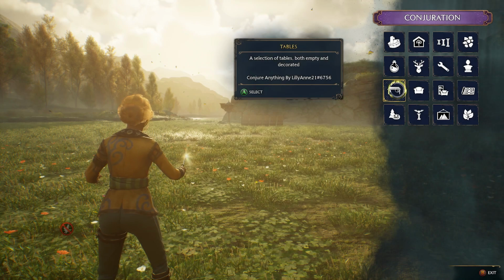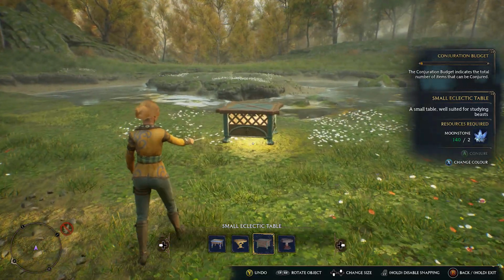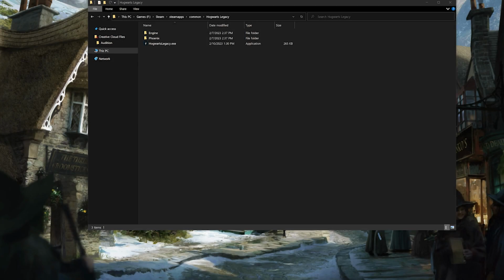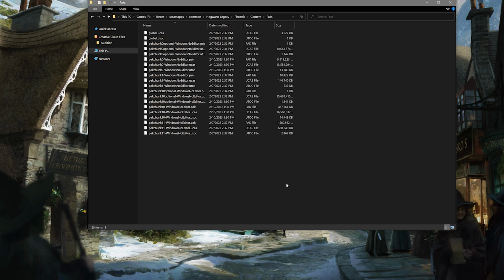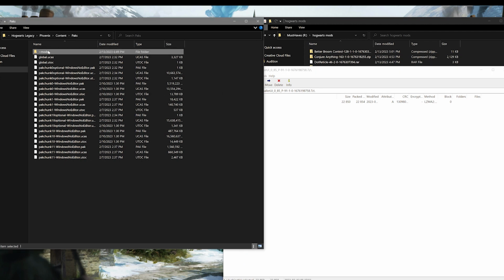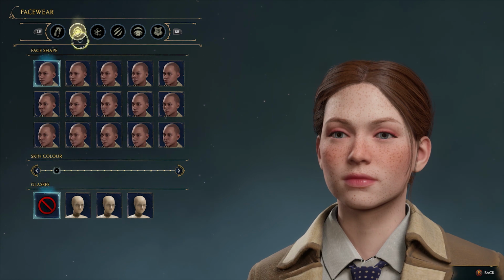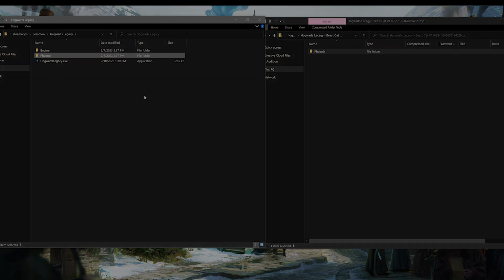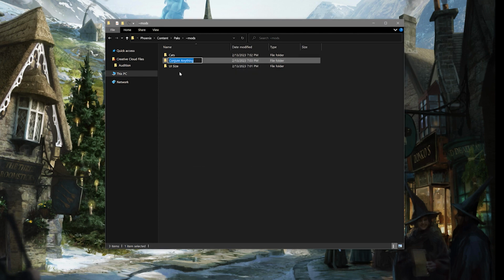Hogwarts Legacy: How to Install Mods | HL Modding Tutorial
Hey Y'all!
Here's a quick tutorial on installing mods for Hogwarts Legacy -- it's important to note that this is NOT the only modding method, but is currently the most common!

Happy Modding!
Complex-

✨ Time Stamps✨
0:00 Intro
0:35 Preparing
0:46 Mod Folder Installation
1:35 Mod Installation
1:57 Deleting Mods
2:02 Important Tips
2:56 Outro